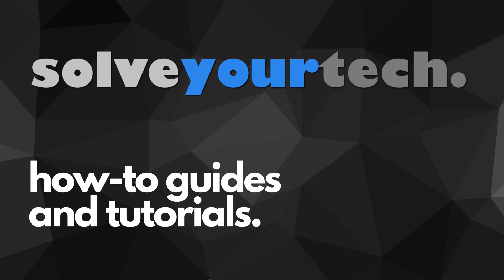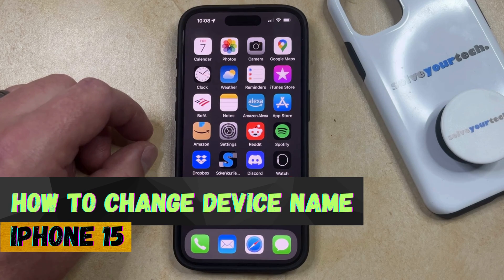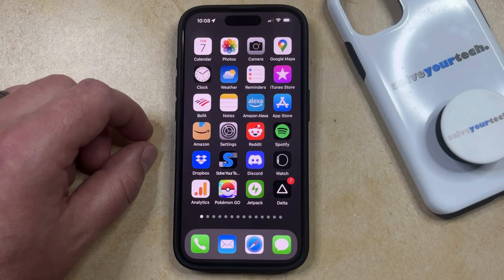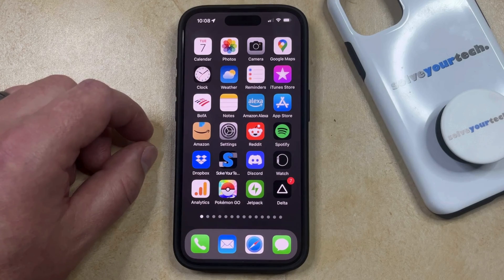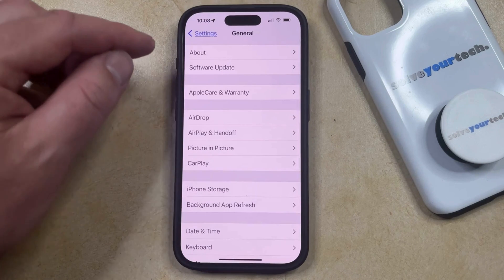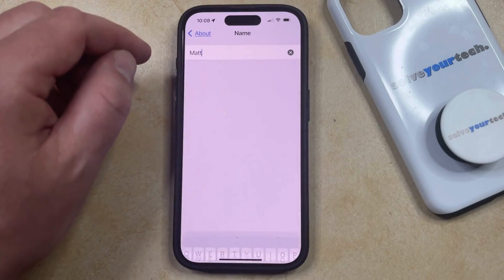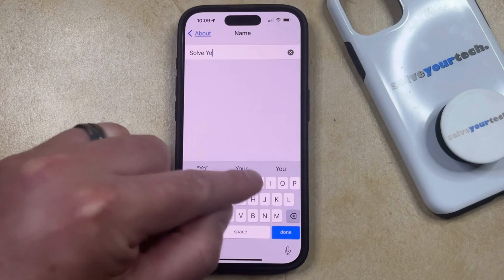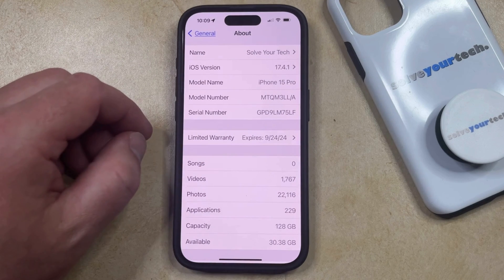How to Change Device Name on iPhone 15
This video will show you how to change the device name on iPhone 15. Once you complete this tutorial, you will have given your iPhone 15 a new name that affects the way it is identified in various apps and settings.

You can change the iPhone 15 device name with the following steps:

1. Open Settings.
2. Choose General.
3. Select About.
4. Tap Name.
5. Delete the old name.
6. Enter the new name, then tap Done.

Now you should see this new name update in several locations once the device has connected to different services and networks.

00:00 Introduction
00:14 How to Change Device Name on iPhone 15
01:04 Outro

Related Questions and Issues This Video Can Help With:

- How to Change Device Name on iPhone 15 Mini
- How to Change Device Name on iPhone 15 Plus
- How to Change Device Name on iPhone 15 Pro
- How to Change Device Name on iPhone 15 Pro Max